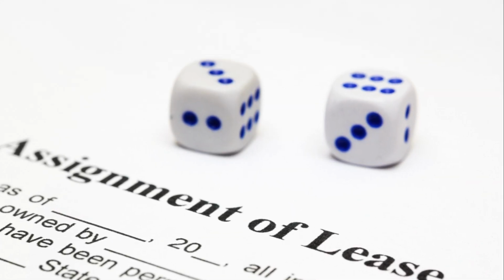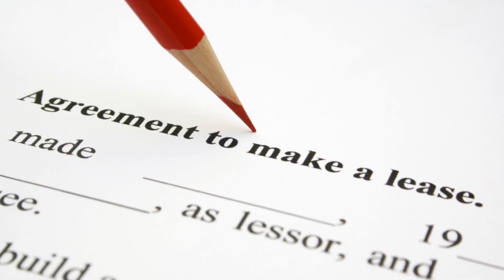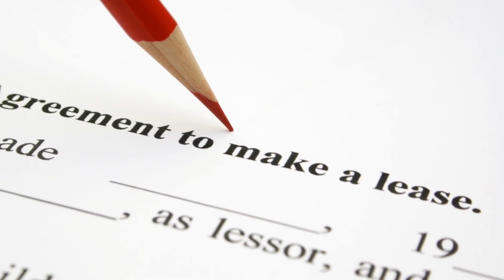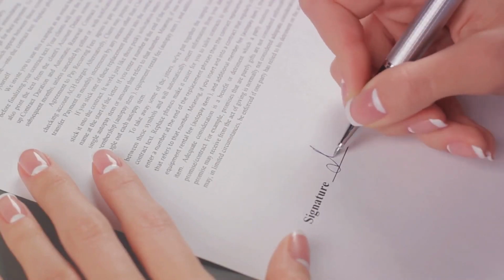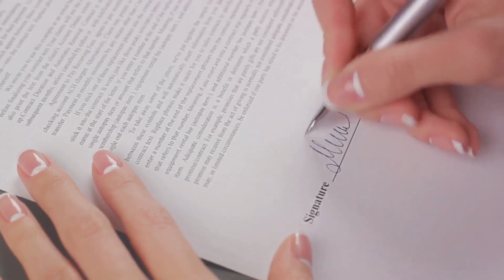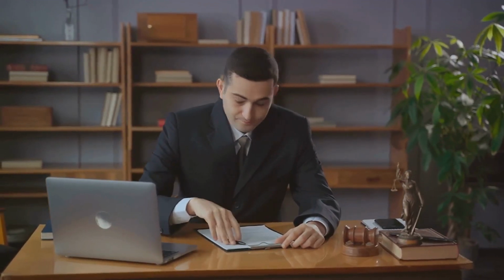Article 2A : Lease Agreements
Article 2A aims for uniformity, states may adopt its provisions with modifications, leading to some variation in leasing law from one jurisdiction to another. It's important for lessees and lessors to be aware of the specific provisions of Article 2A as adopted in their state to understand their legal rights and obligations fully.

In summary, Article 2A of the UCC plays a crucial role in regulating personal property leases, offering a legal framework that balances the interests of lessors, lessees, and finance companies, while promoting confidence and efficiency in these transaction